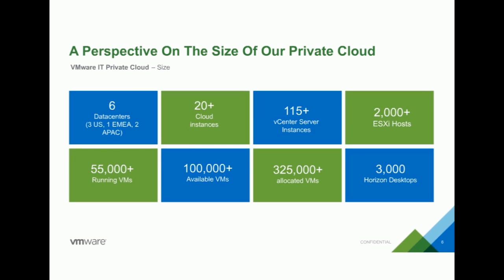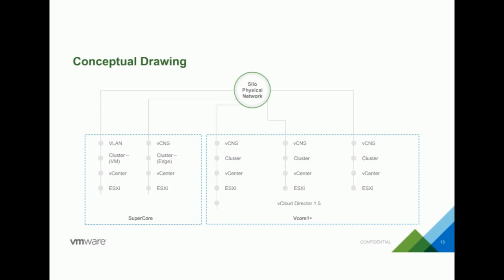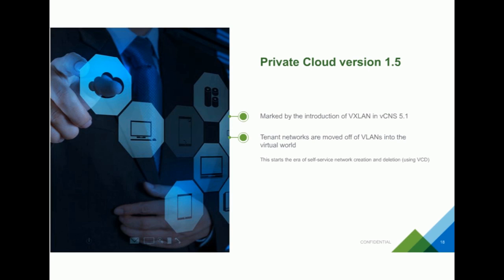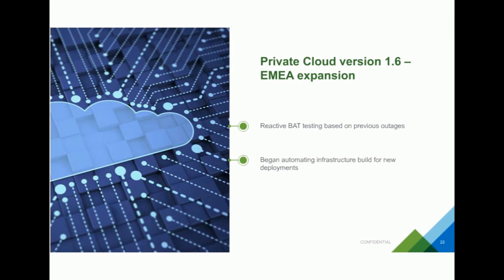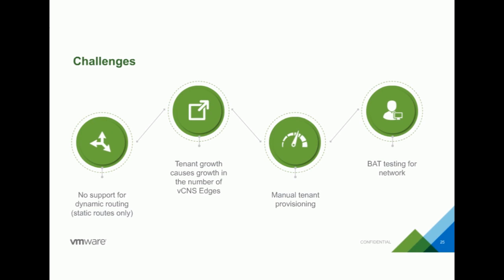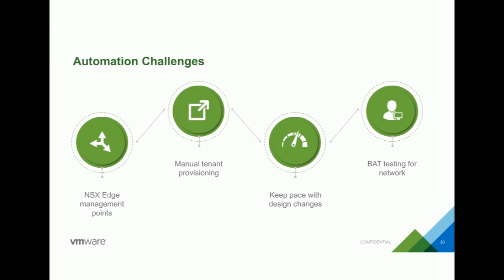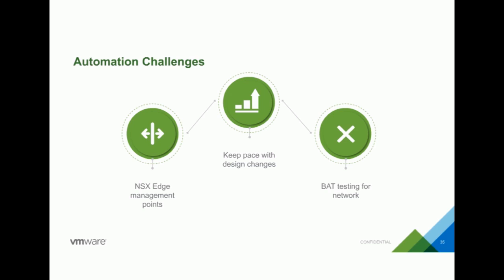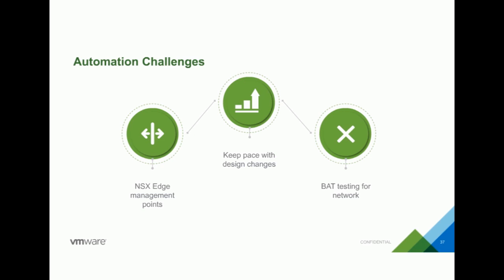The Evolution of VMware’s Private Cloud Network Using NSX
VMware’s Private Cloud network relies heavily on the Software Defined Networking features provided by NSX today: however; it all started with a very traditional network topology. In this session we will discuss the evolution of VMware’s Private Cloud Network and how it evolved into one of the world’s biggest NSX for vSphere deployments. We will discuss design considerations and challenges, how we were able to achieve a scalable, multi-tenant security model and the technical and operational benefits that VMware’s Private Cloud team has garnered from adopting NSX.
•Design considerations for large-scale, multi-tenant NSX environments
•Overcoming technical and operational challenges with VMware’s Private Cloud and NSX
•Benefits of transforming your traditional network to a software-defined one